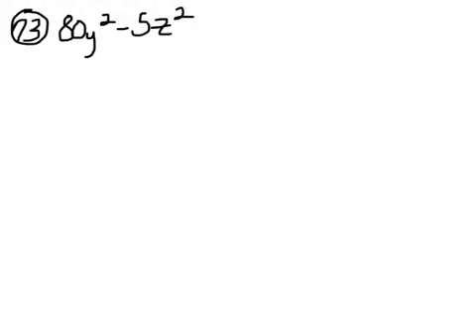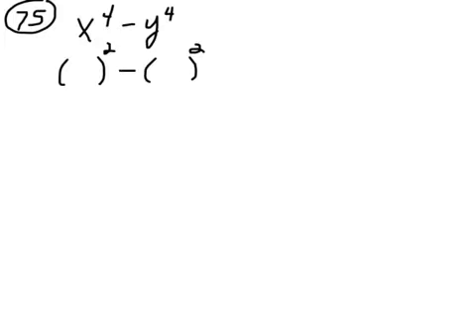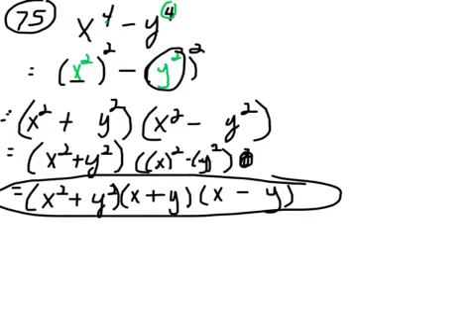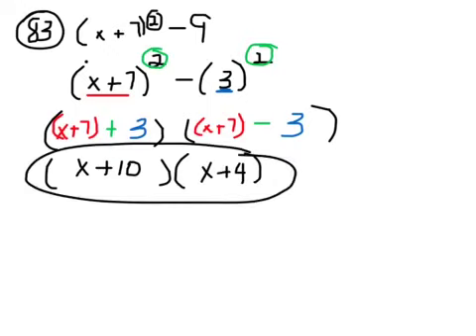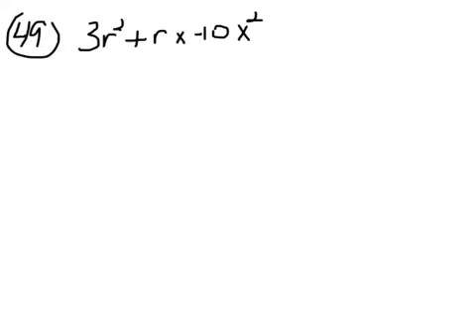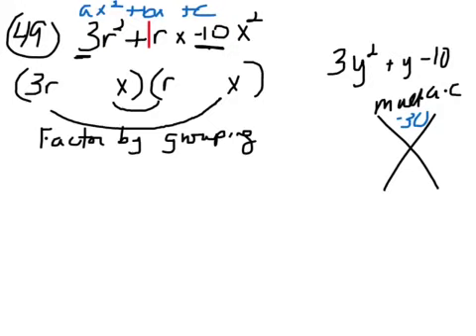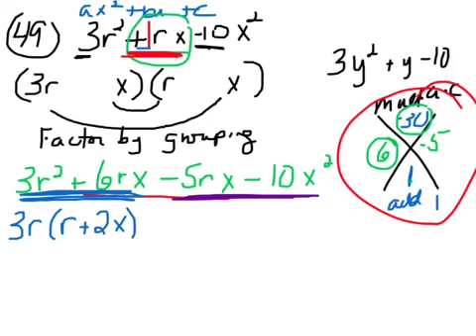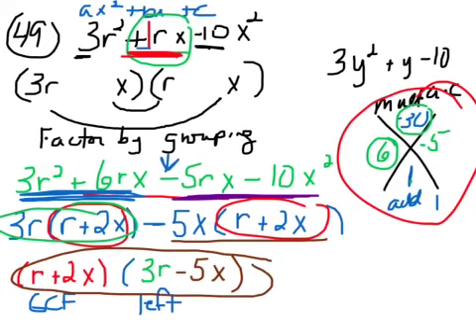Algebra 2 section 7.3 factoring problems